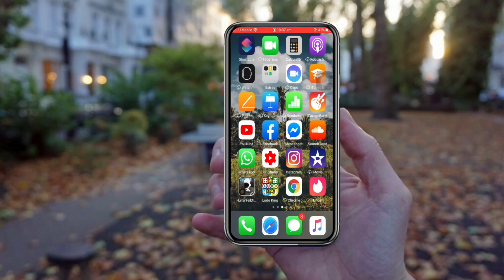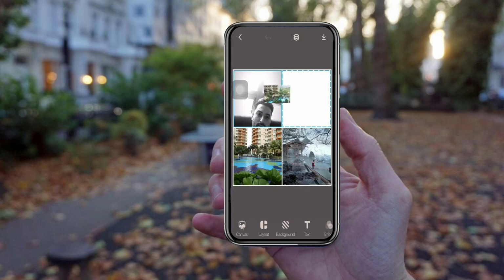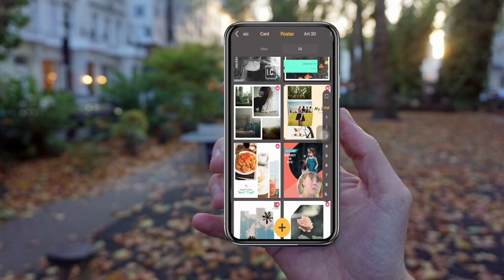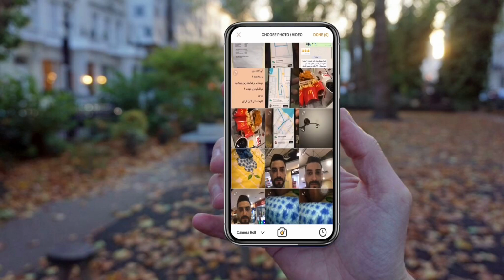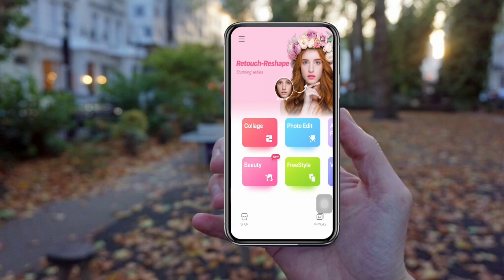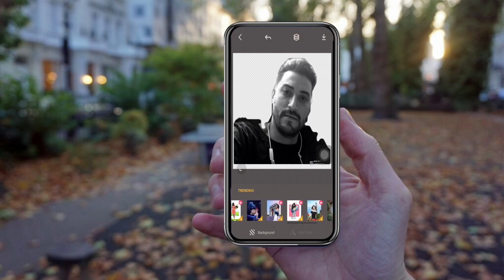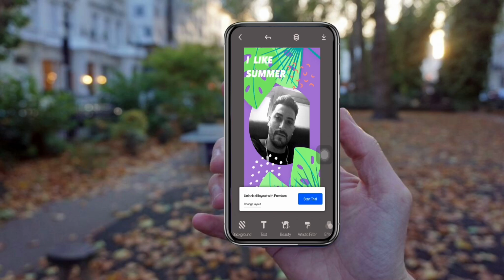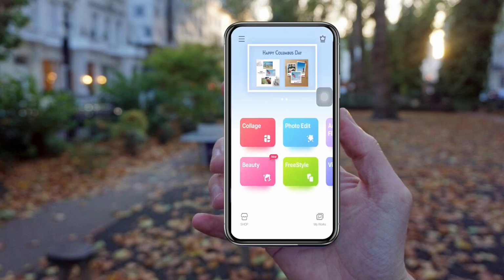how to make photo collage on iphone ,how to make photo collage, photo collage app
thank u guys for watching and please give me like & sub me for support and for more special tips in the future.

name of the app: LIVECOLLAGE